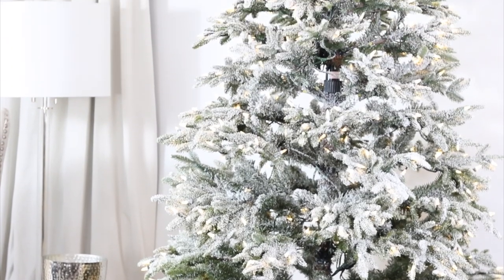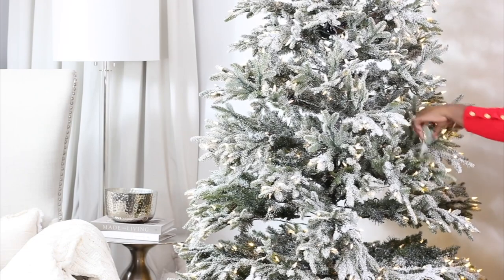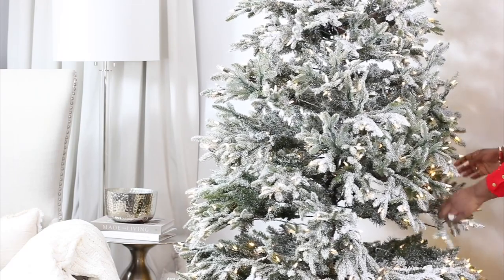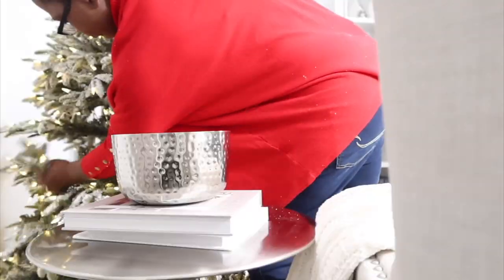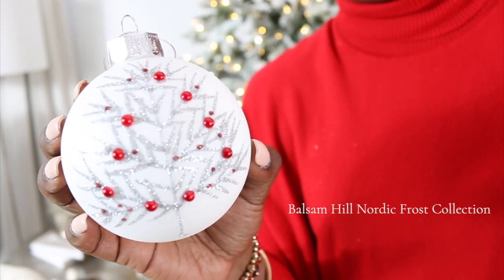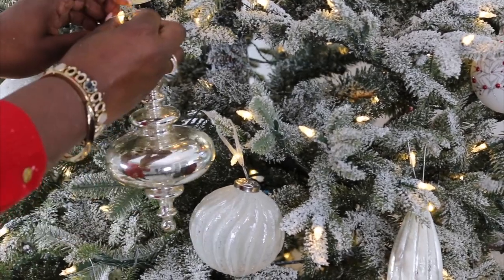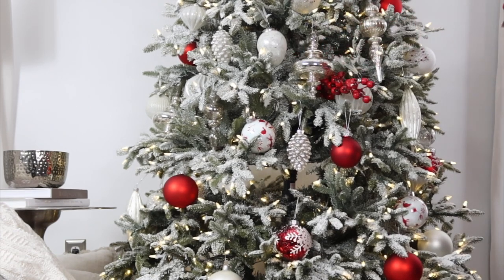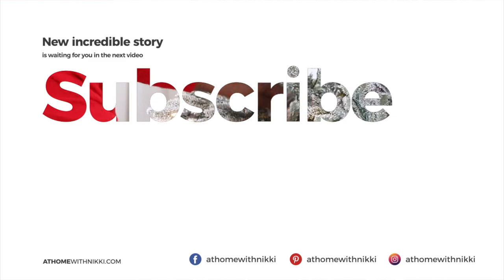How To Decorate A Christmas Tree